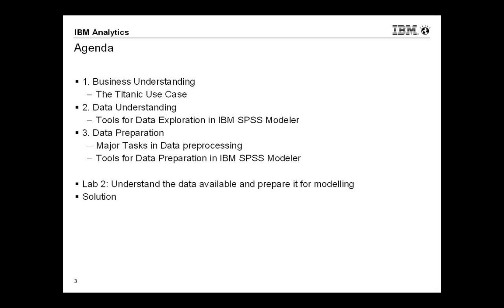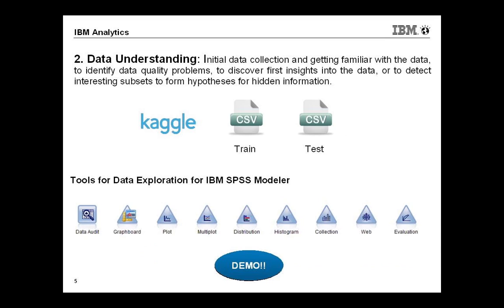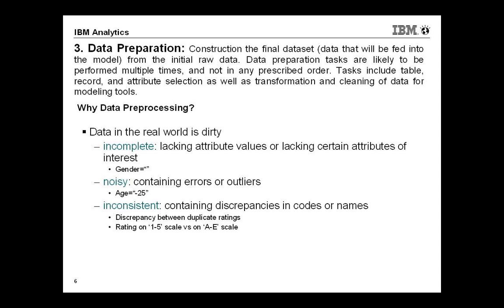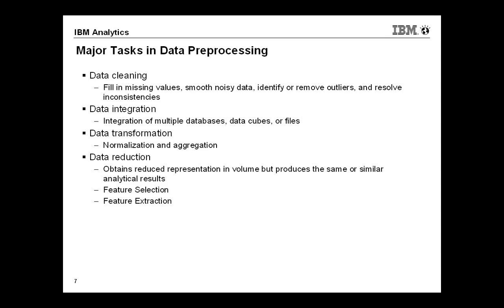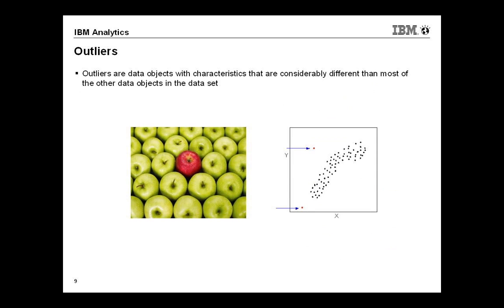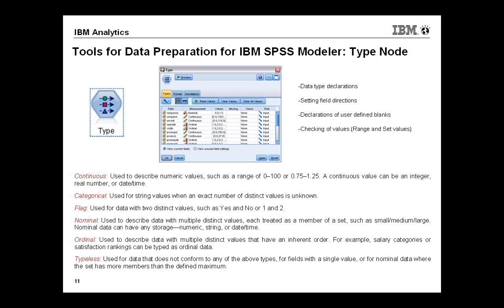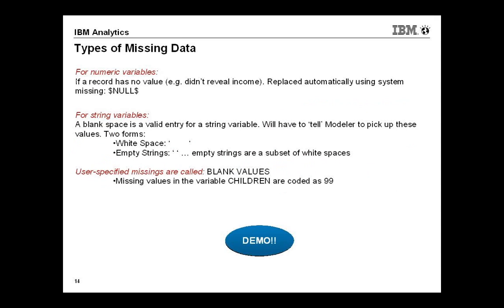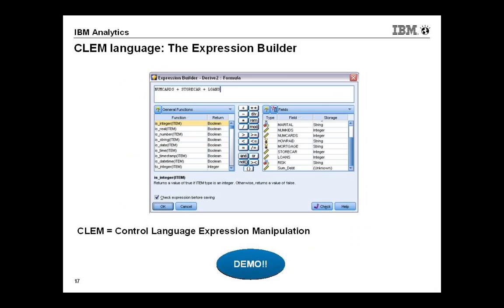Predictive Modeling Fundamentals I - Lesson 2